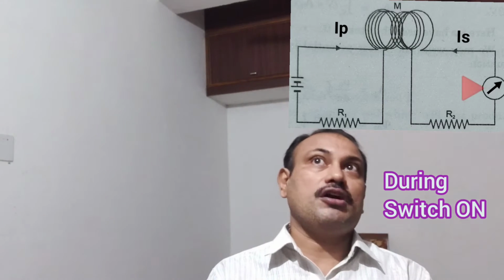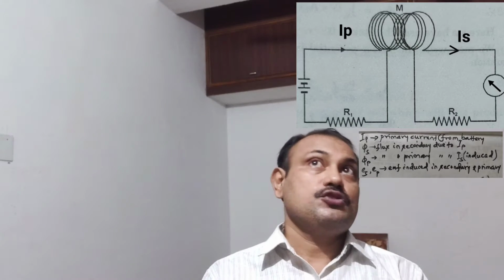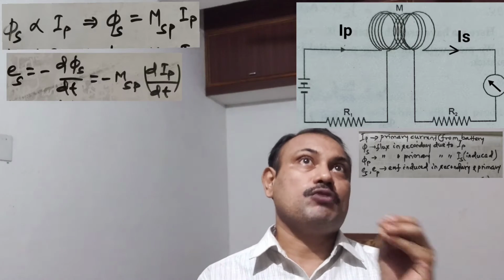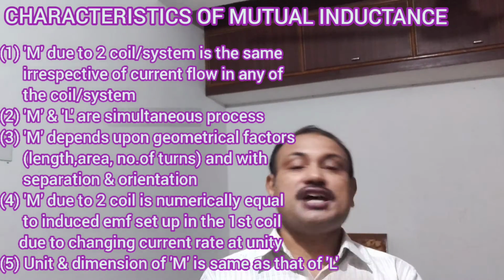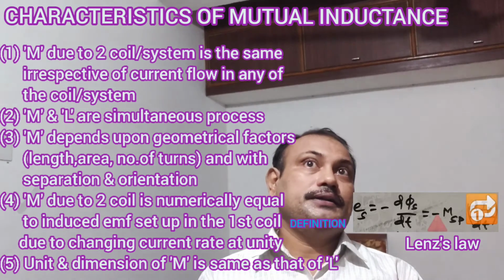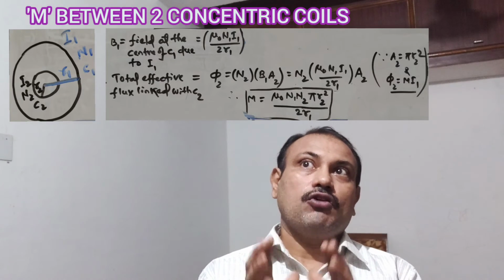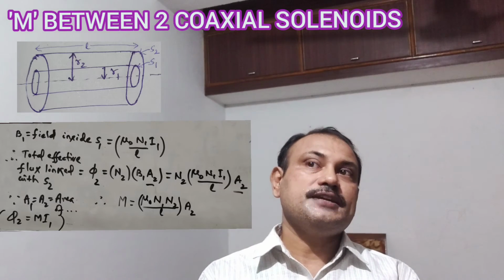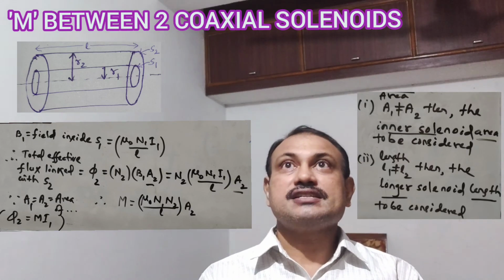MUTUAL INDUCTANCE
Explain the concept for beginners. Also contains the application to 2 CONCENTRIC COILS, COAXIAL SOLENOIDS besides properties of mutual inductance